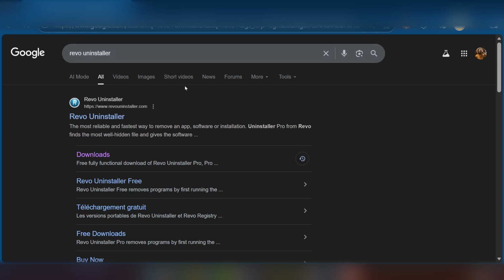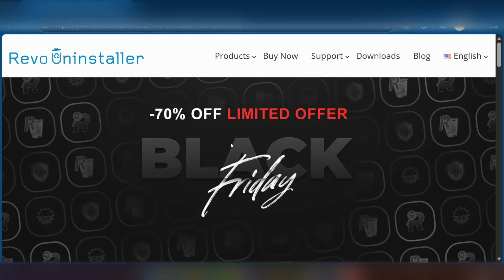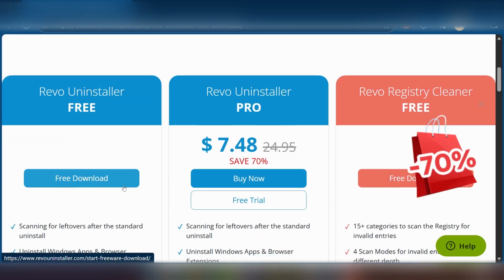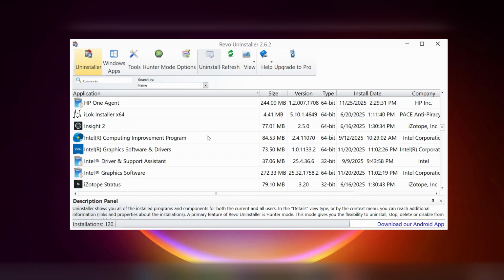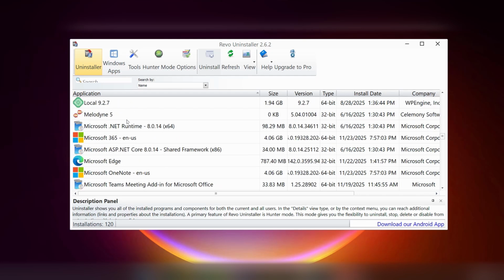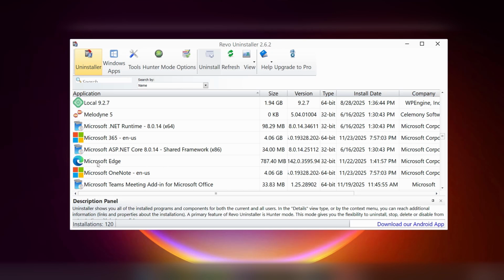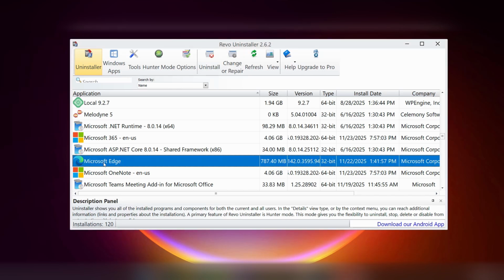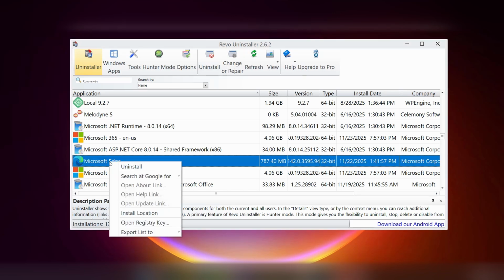How to Remove Microsoft Edge from Windows 11 | Quick Edition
Want to remove Microsoft Edge from Windows 11 quickly and safely? 🚀
In this short guide, I’ll walk you through a simple method to uninstall Edge without unnecessary steps.